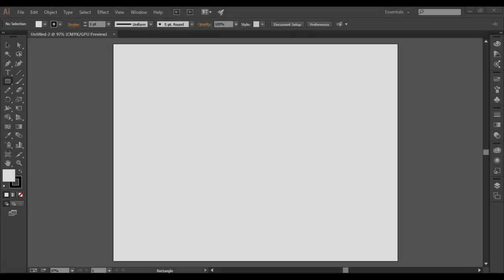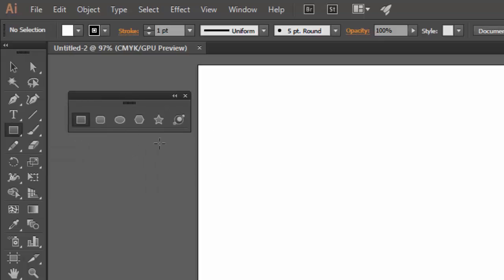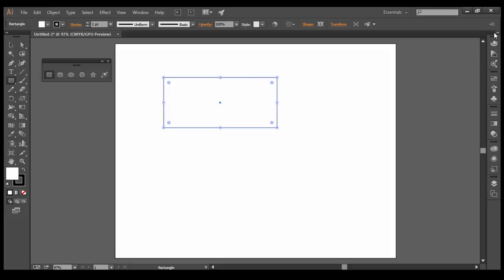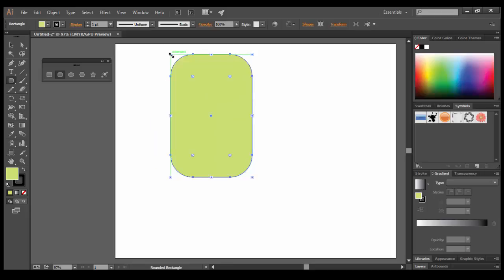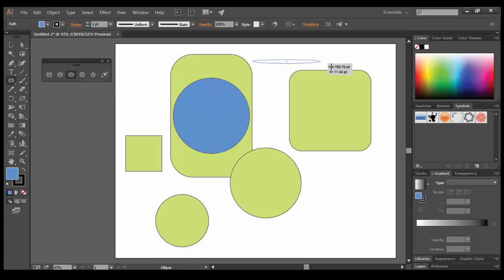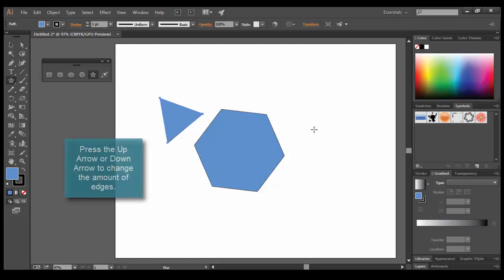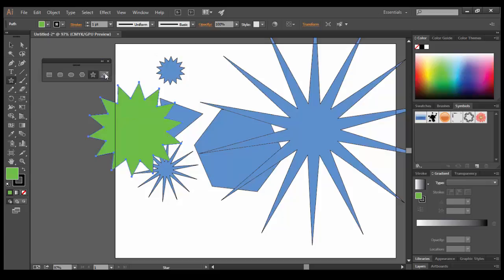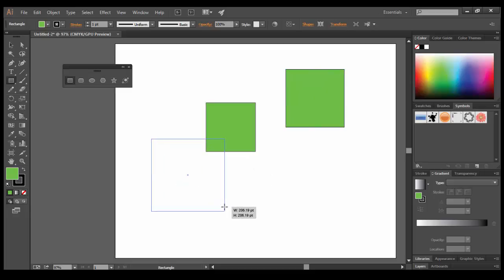Adobe Illustrator Shapes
Working with shapes in Adobe Illustrator